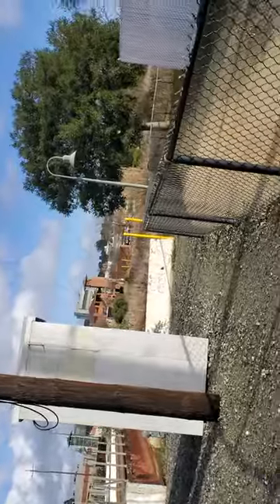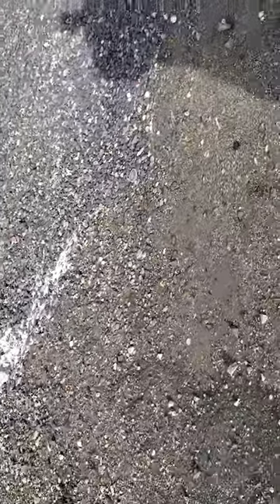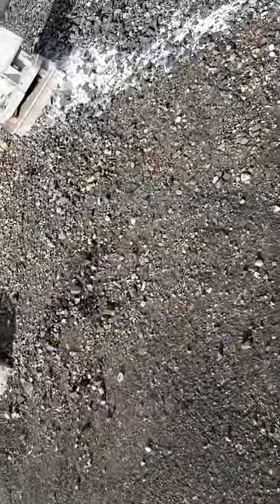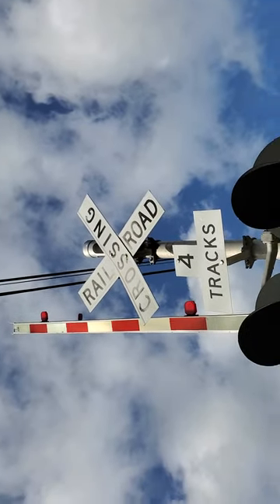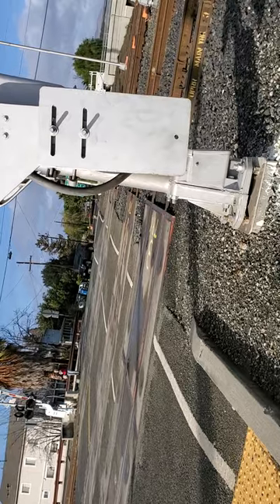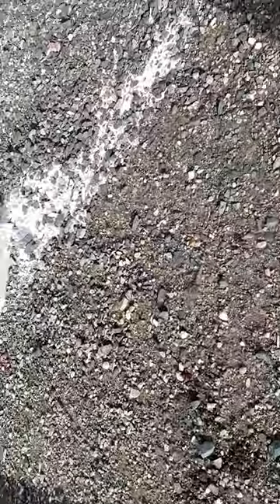bellecia street railroad crossing tour